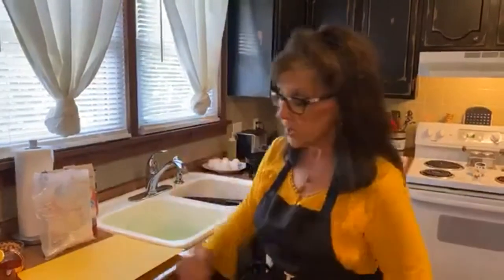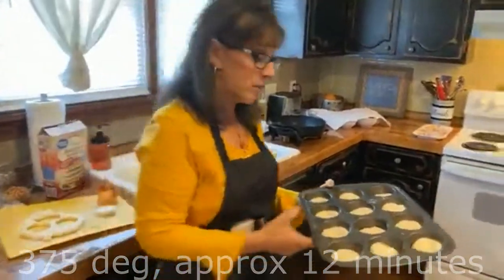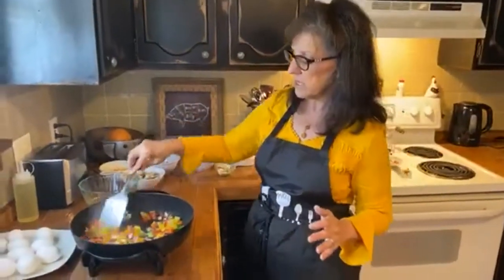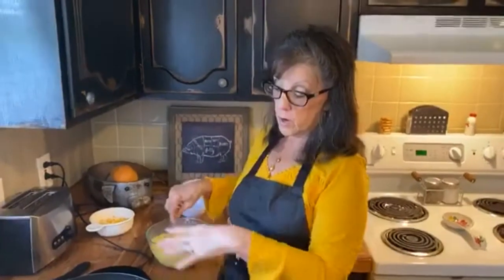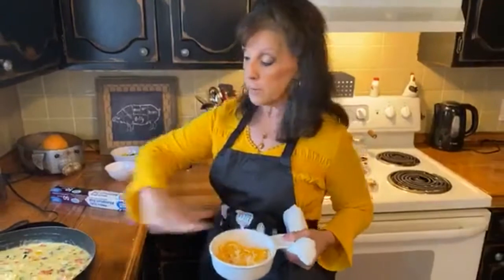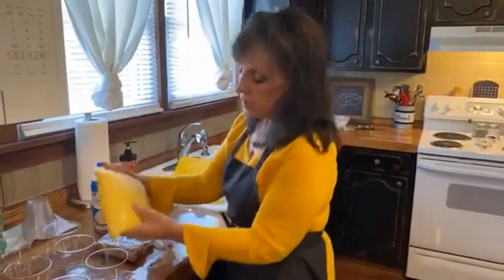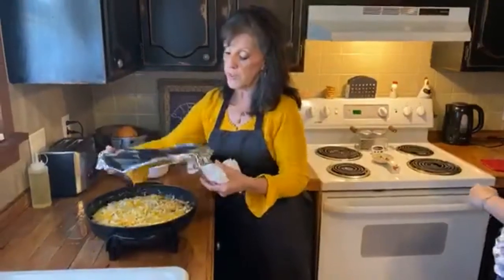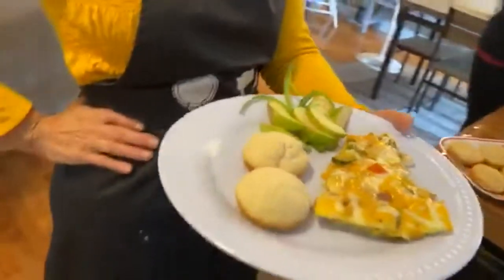MCN FED Up! Ep 26. Italian Frosia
Italian Frosia, FED Homemade 7-up Biscuits, Vanilla Custard Caramel Cups and Iced Caramel Coffee. That's what episode 26 of My Cooking Nook's FED Up! brings you. Join us for all the kitchen fun as we bring you more (F)ast, (E)asy and (D)elicious recipes. Created to help my fellow Meniere's Disease Warriors, FED Up! gets everyone out of the kitchen with great food and without using up all our precious time and energy.

Live well, be healthy, eat happy & stay FED Up!